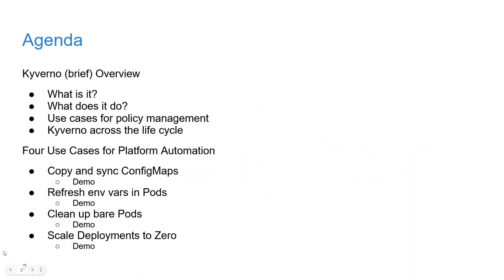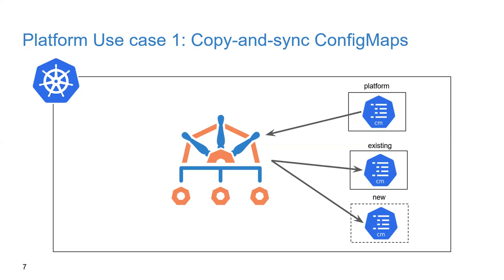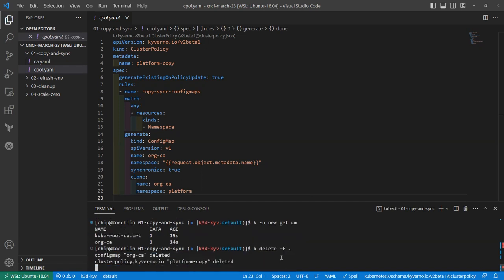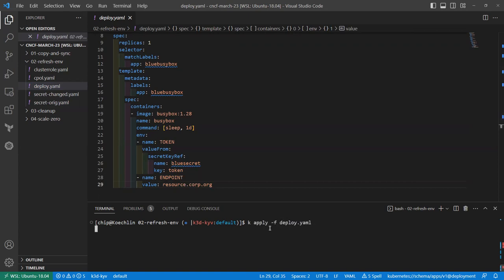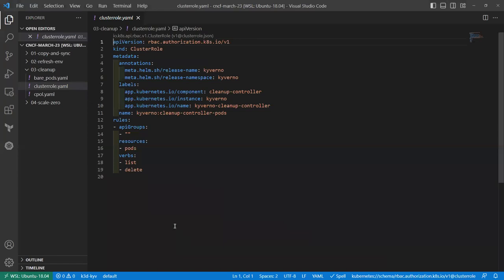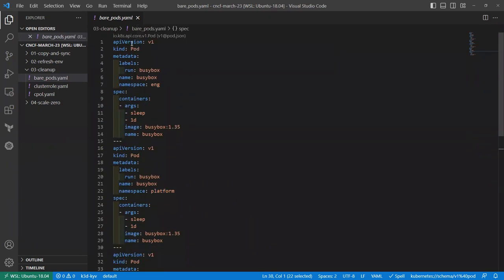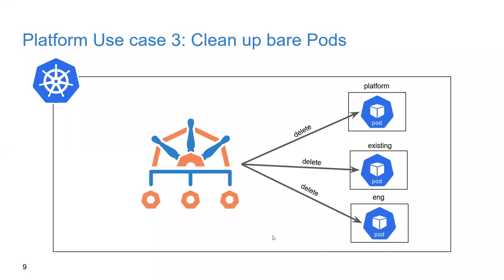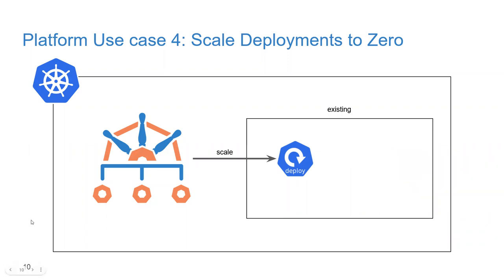Automation-as-policy for Platform Teams using Kyverno